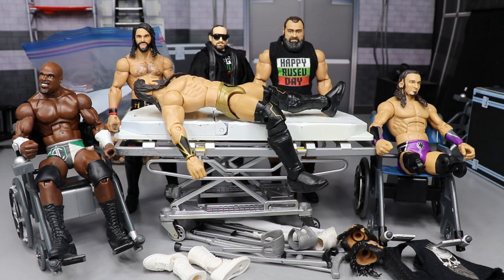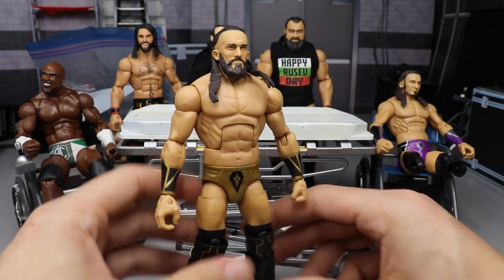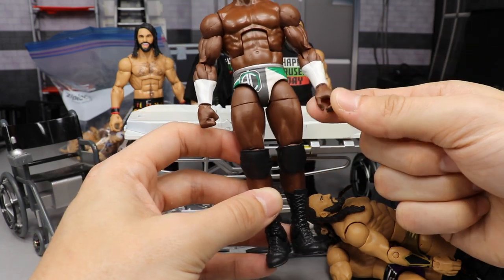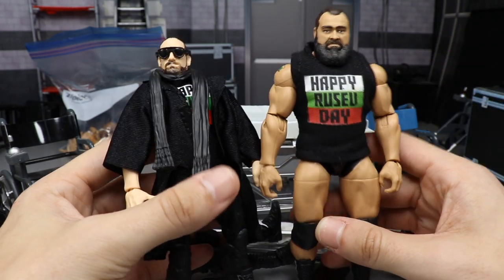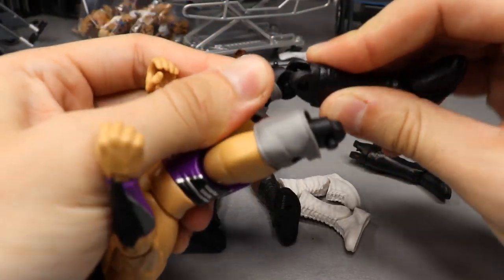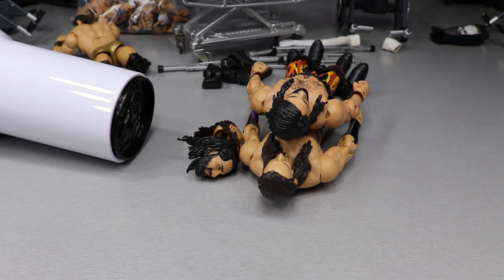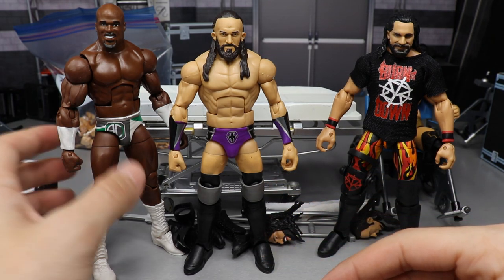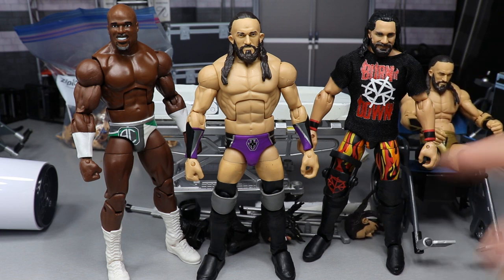WWE ACTION FIGURE SURGERY! EP.24!